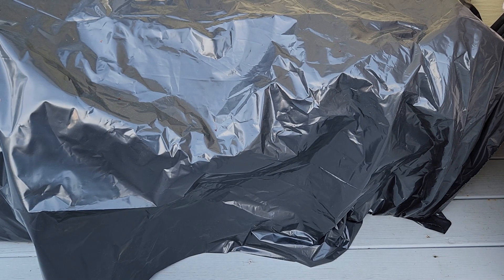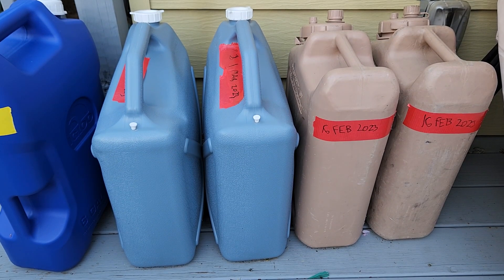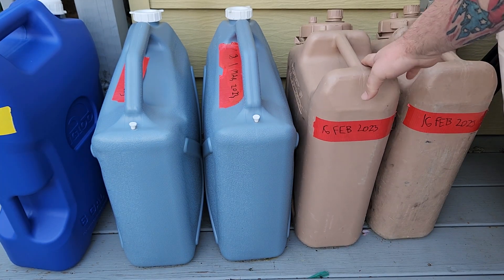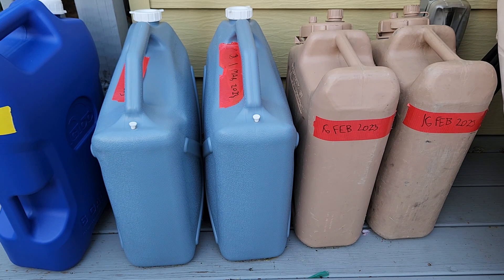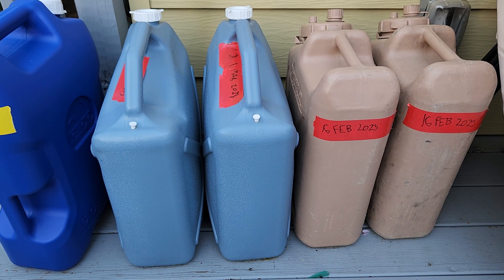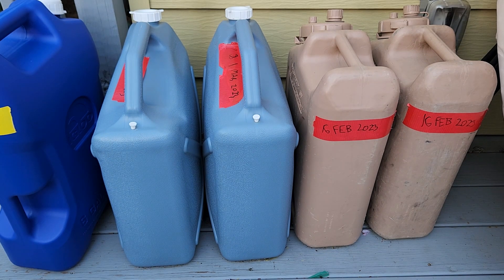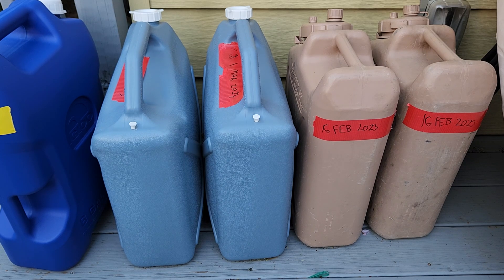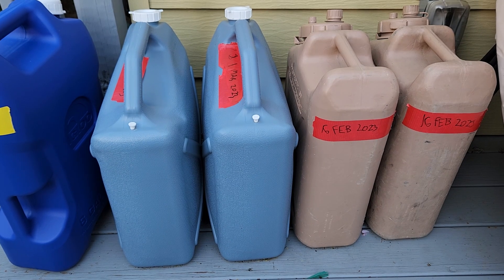Natural Disaster/SHTF Water Storage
sorry for the hiatus guys, I'll be dropping a few more this week hopefully. just been busy and running out of ideas